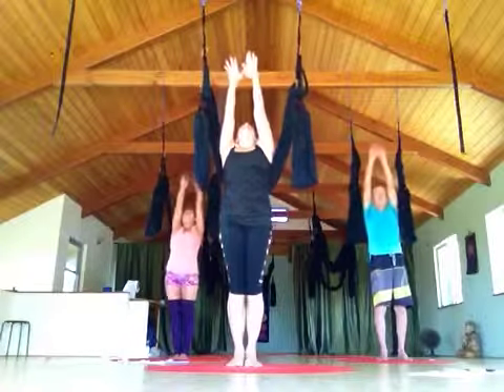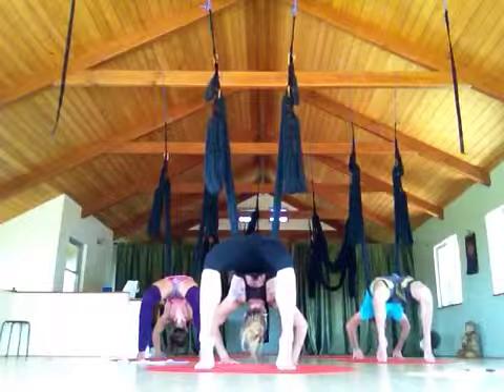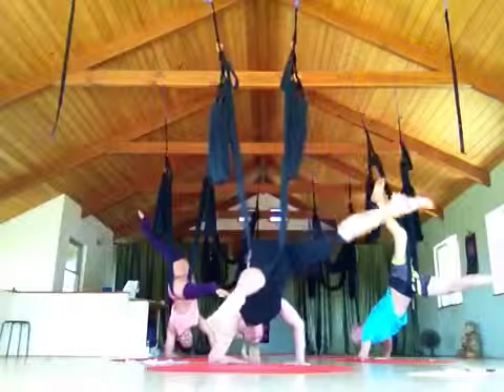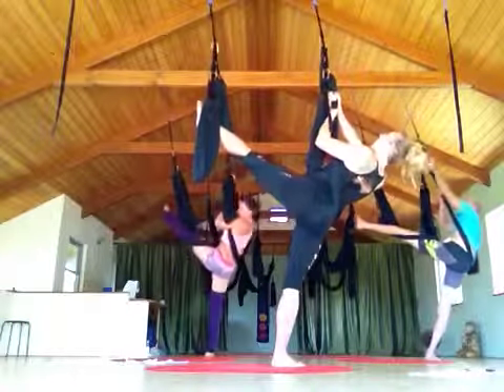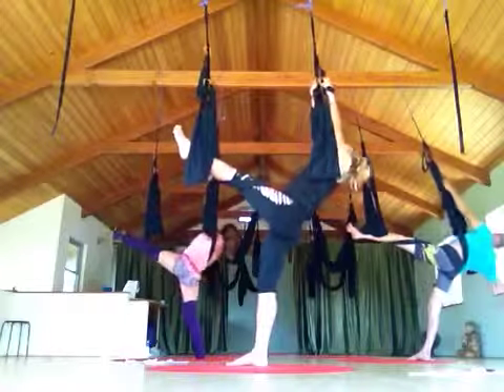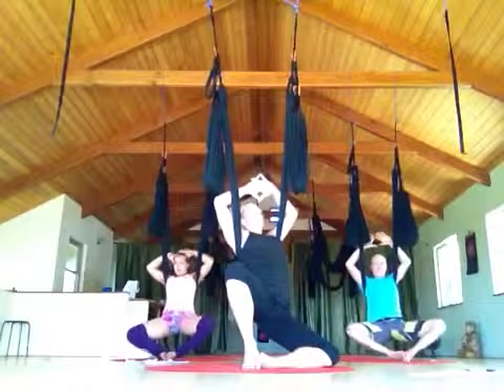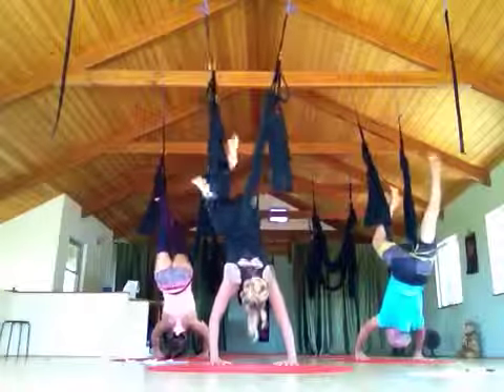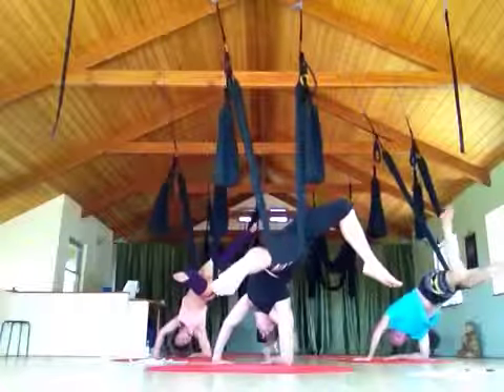AYP TT MAUI-- ADVANCED TRAINING TUESDAY 5.6